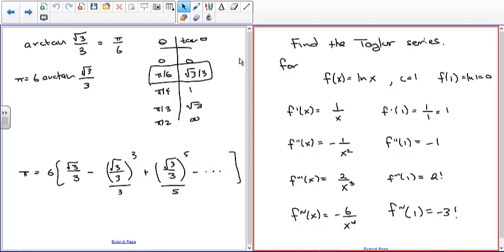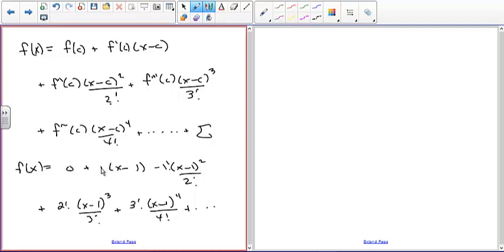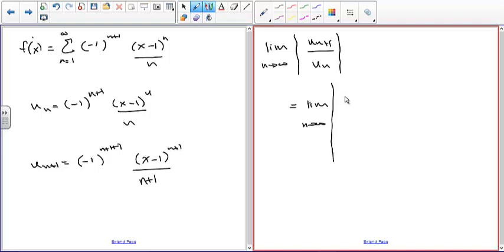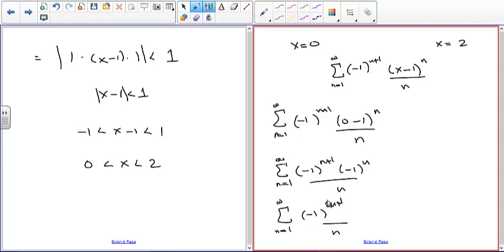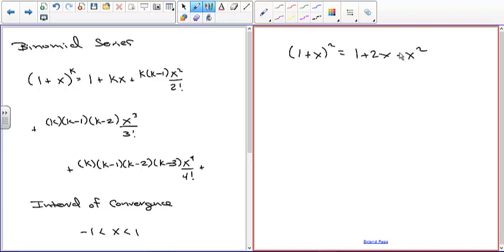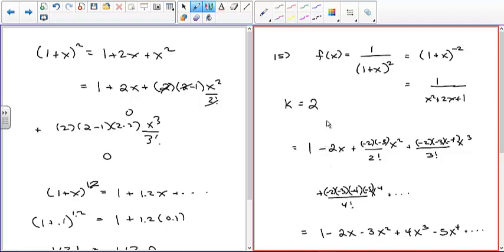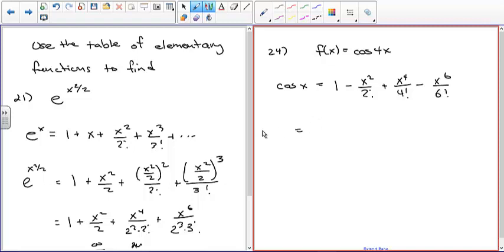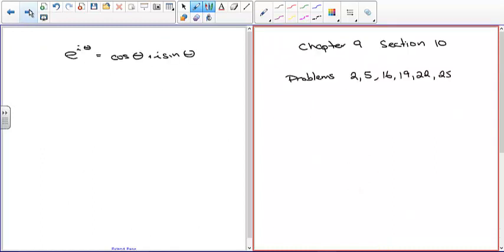Calculus MTH 174 Class 47